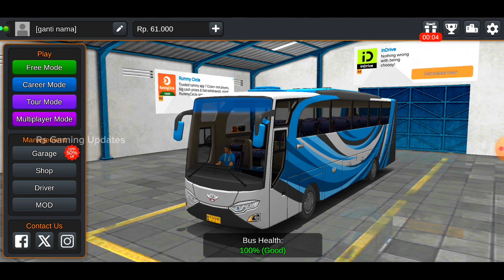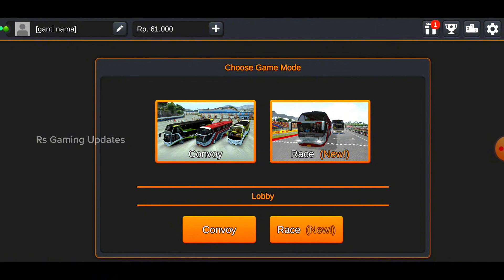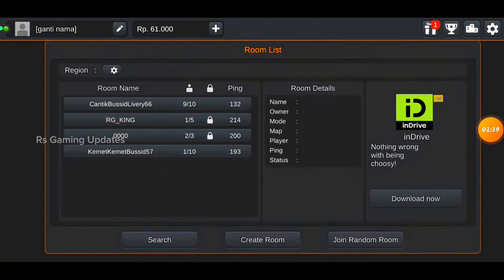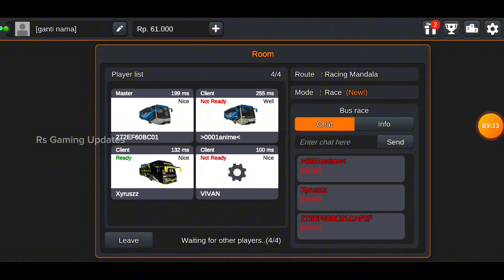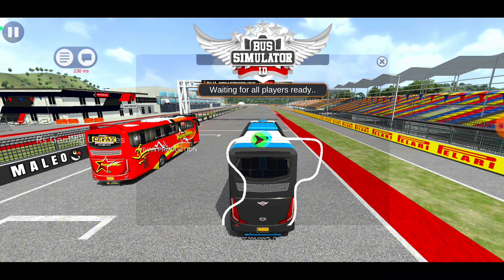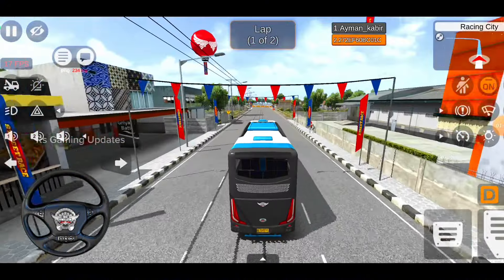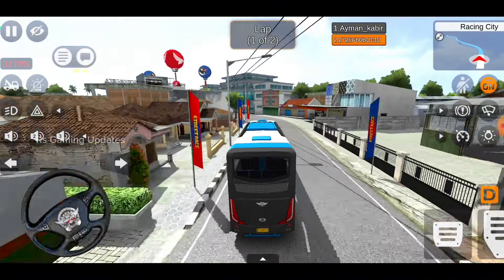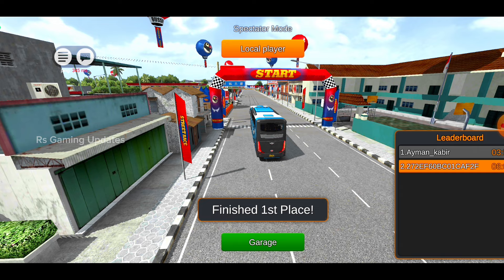New Multiplayer Maps Added BussidV4.3 Fullreview#rsgamingupdates#bussid#gaming#bussimulatorindonesia